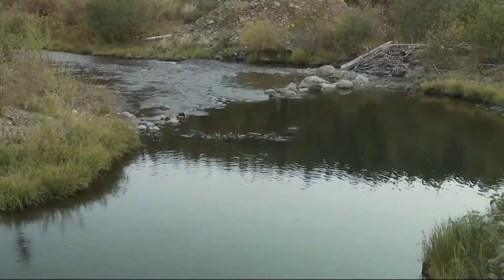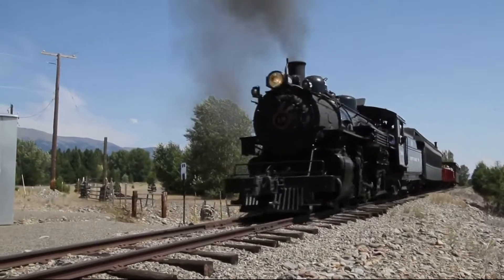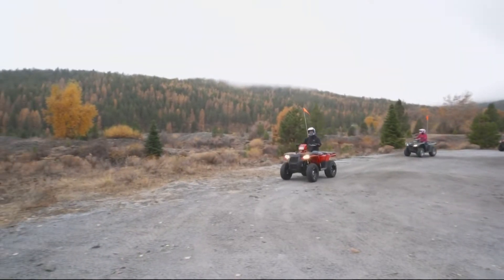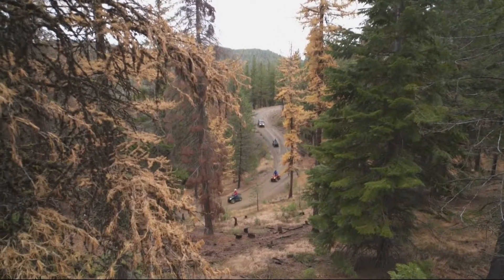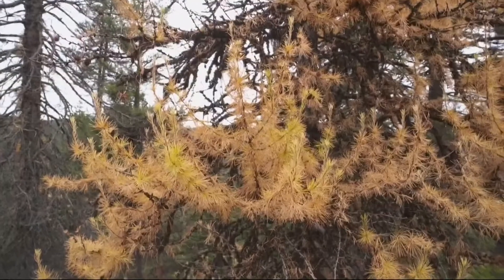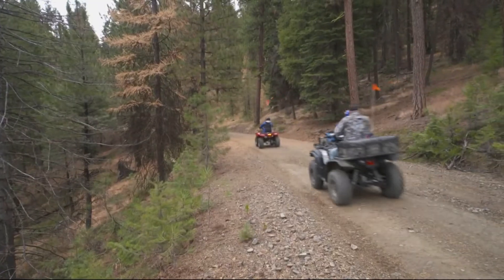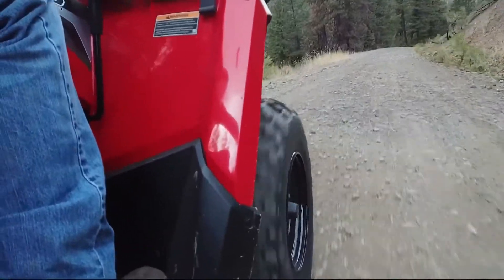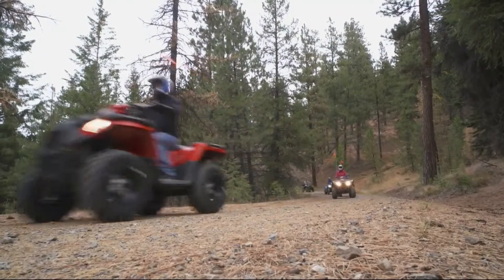The hills are alive with fall colors | Grant’s Getaways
Grant McOmie explores the Sumpter Valley Railroad. The corridor also connects to off-road trail adventures.